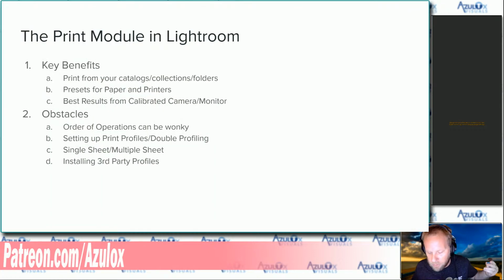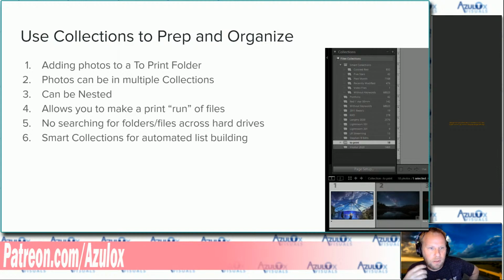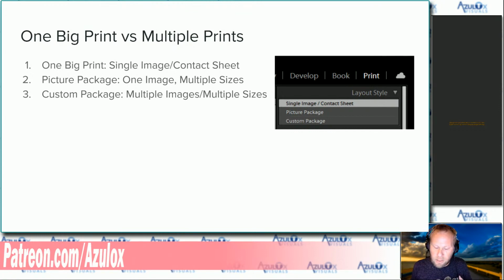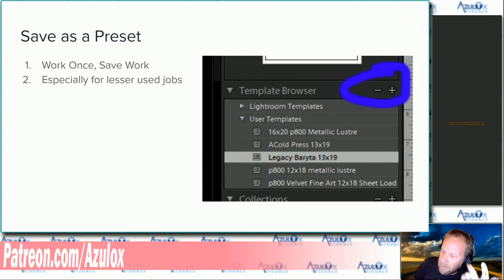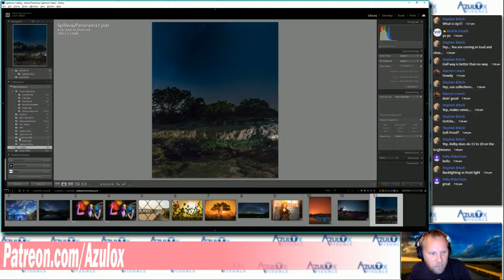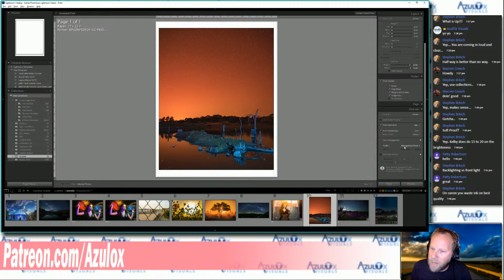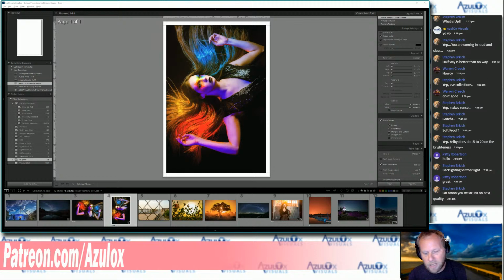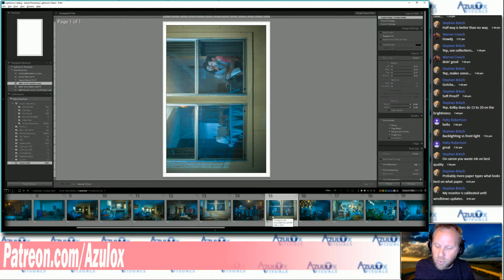Learn Lightroom Live: Episode 4 - Print Module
In this week's Learn Lightroom Live, we walk through the print module inside Lightroom. We answer your printing questions and talk through setting up presets to speed up your printing workflow.

We specifically talked through ICC profiles, the pain of double profiling your prints, and other obstacles to getting the most out of your Prints.

We further talked about different paper types and what prints might look best on what

is also interesting!